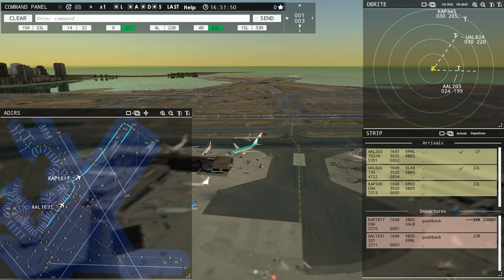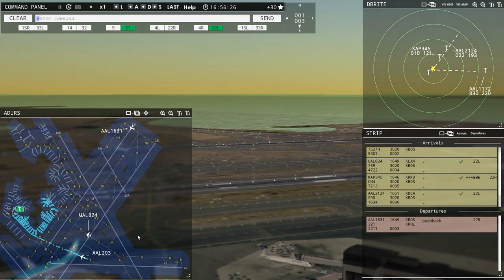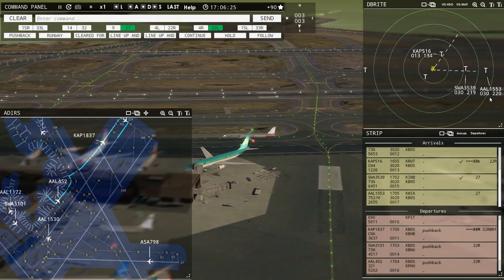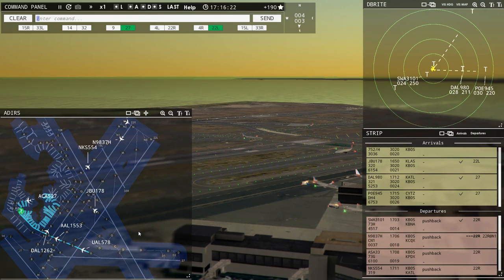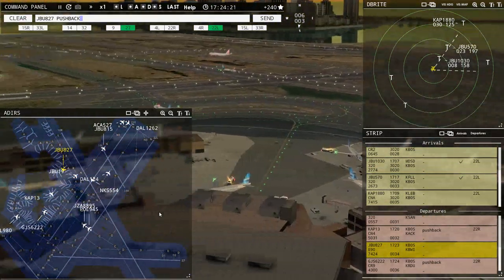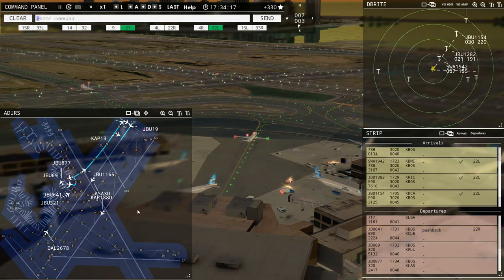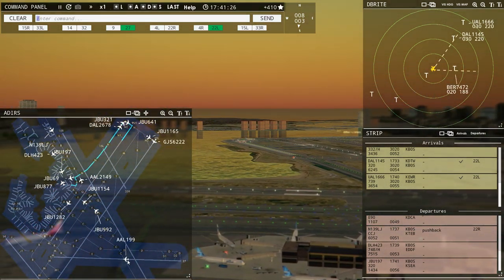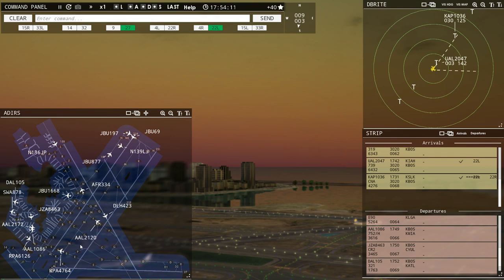Tower! 3D Pro - Let's Play! with A-Train: KBOS SW flow 1700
Howdy howdy, folks and Happy New Year! I ran a test of this setup yesterday so I can explain the "Rules" and I like it! We'll run Boston Logan International with the Southwest Flow Operation Configuration and see how it goes!

NEW!!! Look for A_Train. We appreciate you and will have exclusive Patron content coming soon.